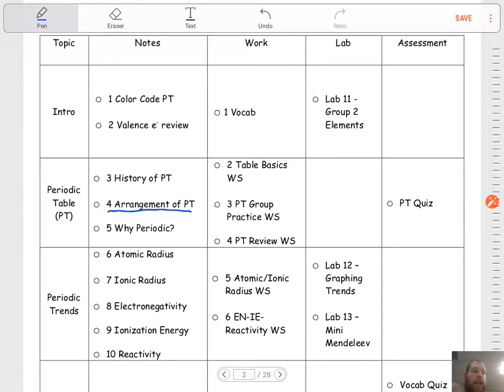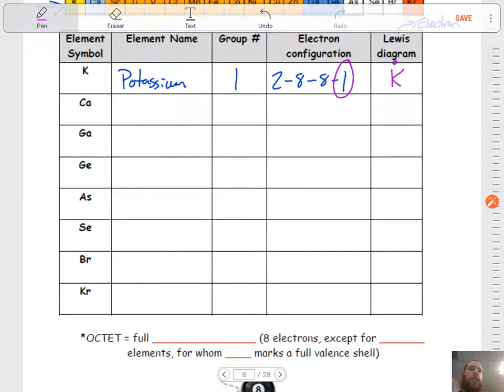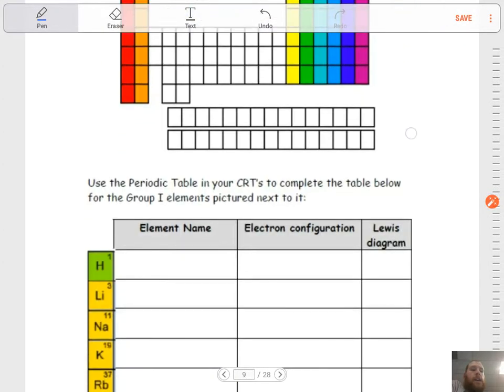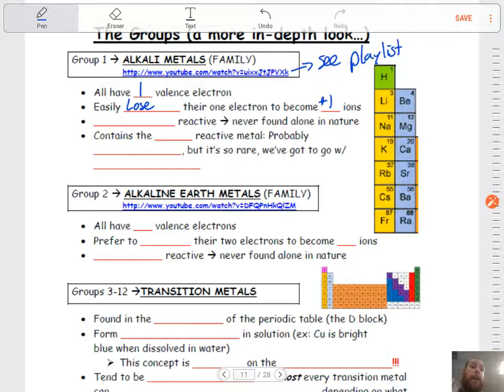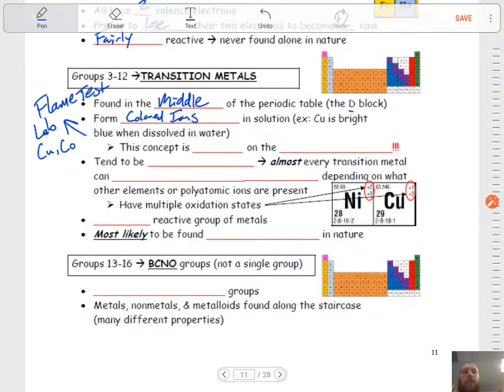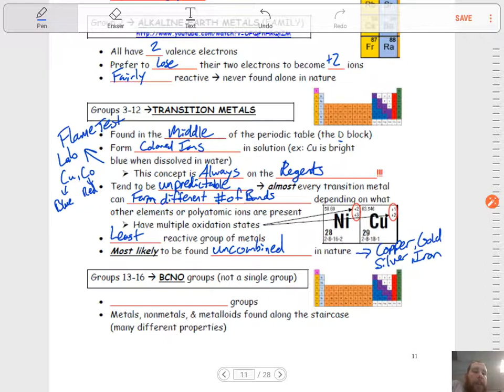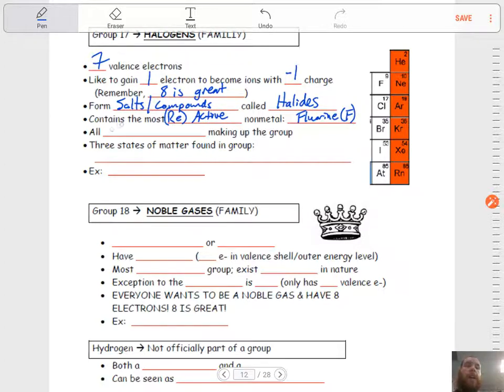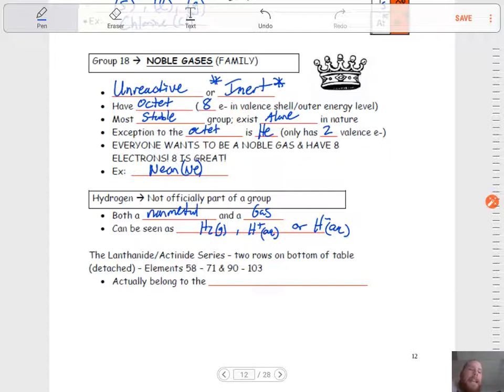4.4 Arrangement of PT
Discussing the arrangement of how the periodic table is arranged